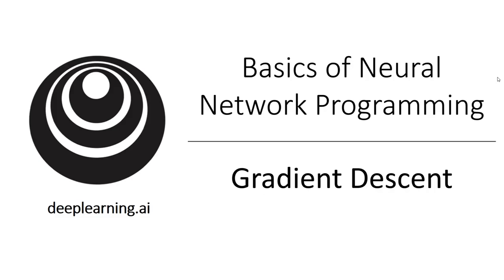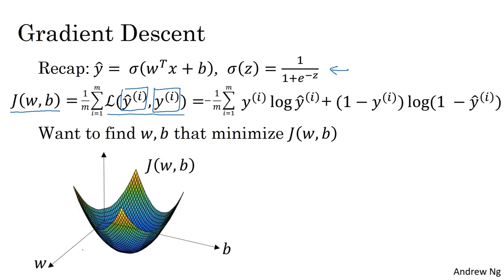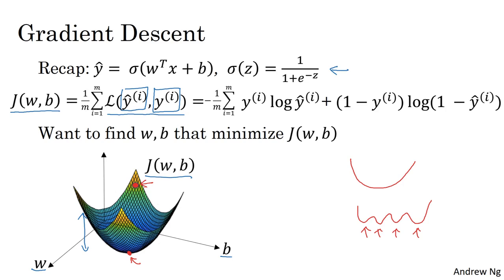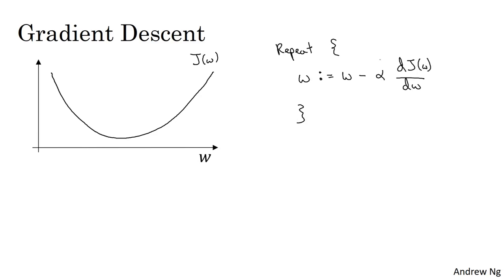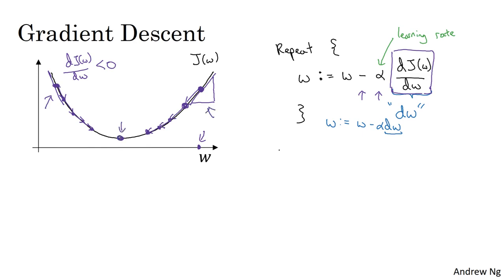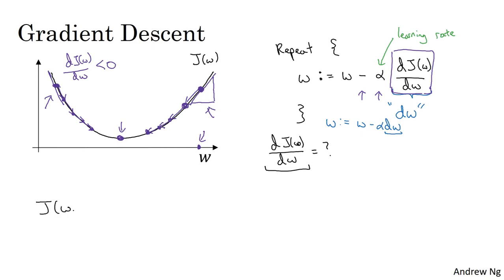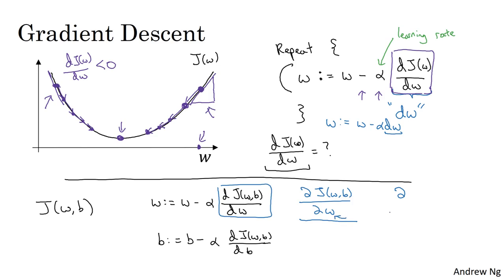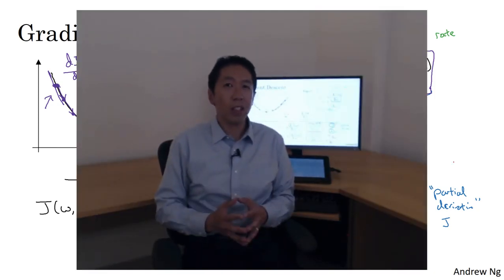Activation function and Gradient Descent Algorithm